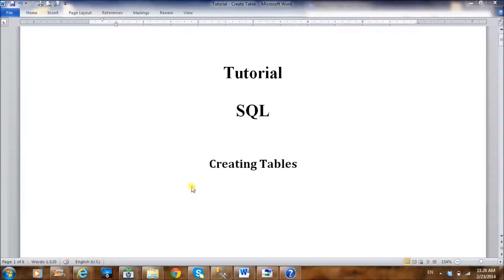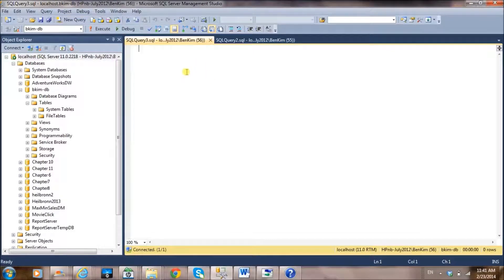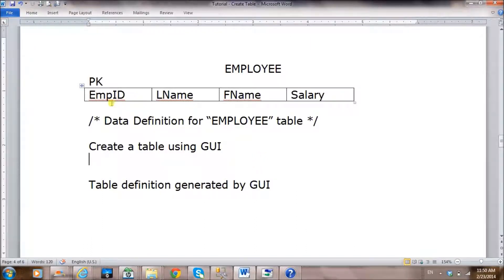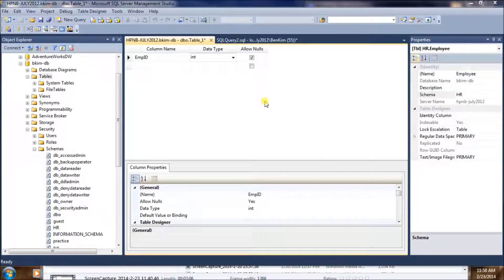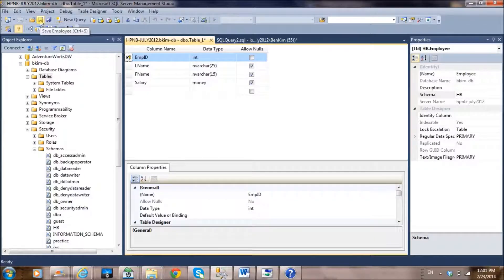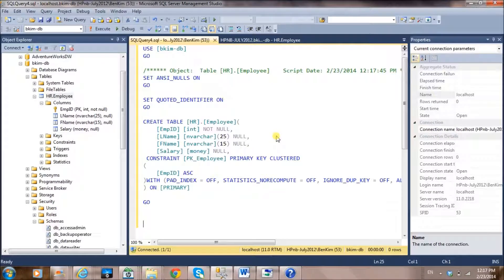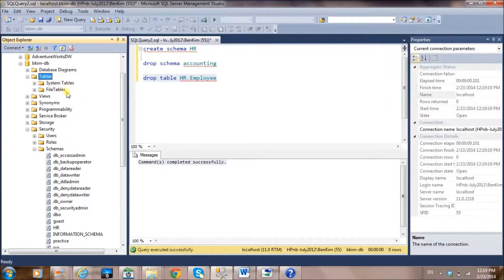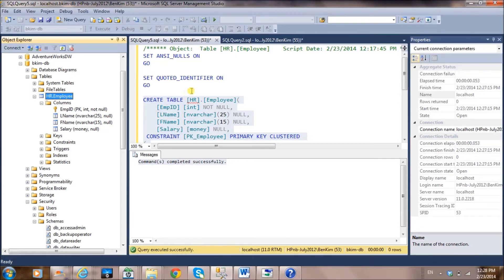Database Lecture - creating tables